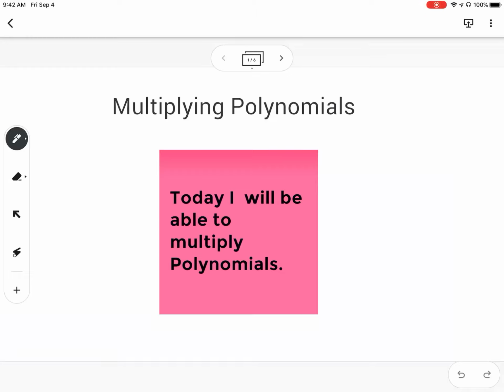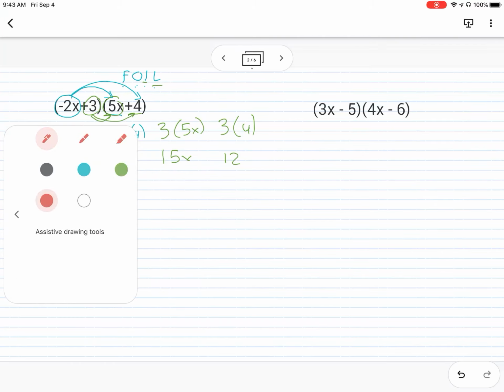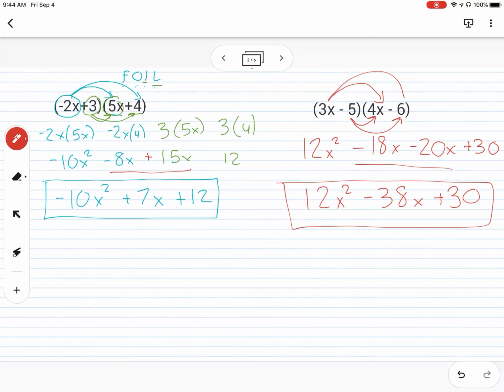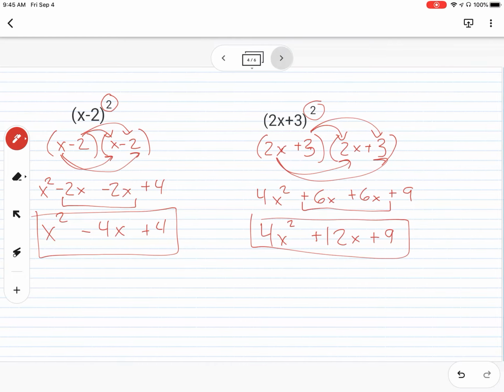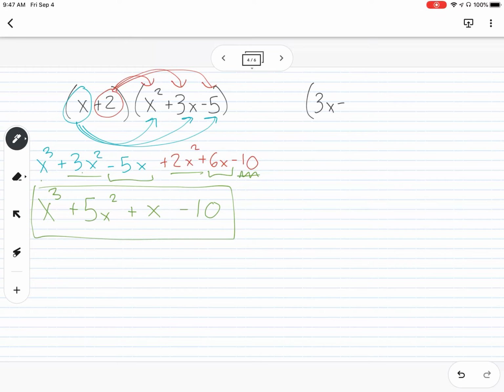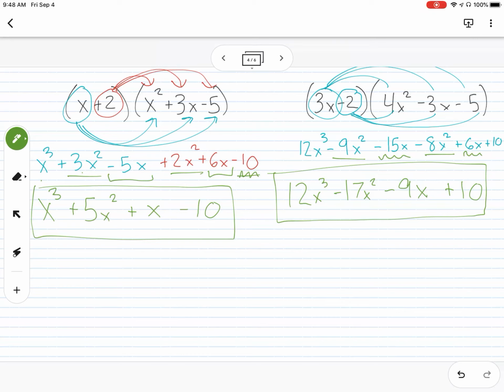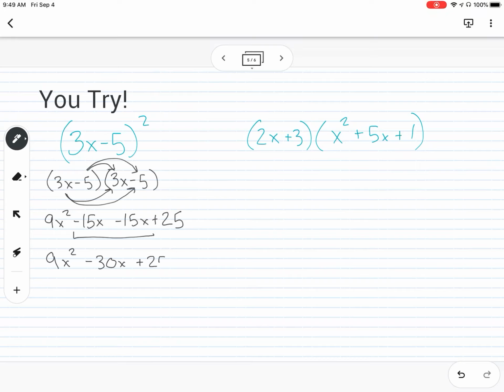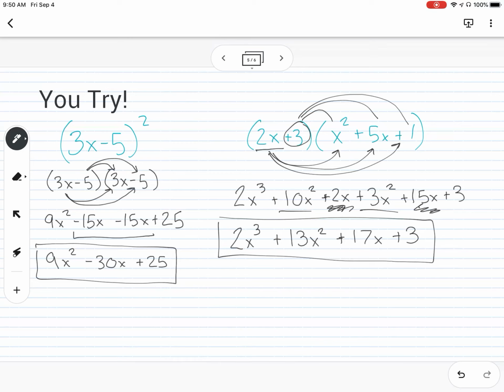Multiply polynomials review